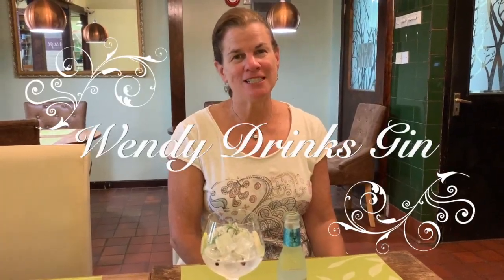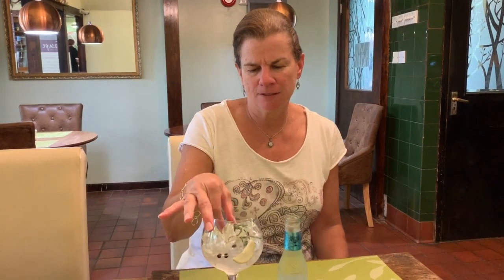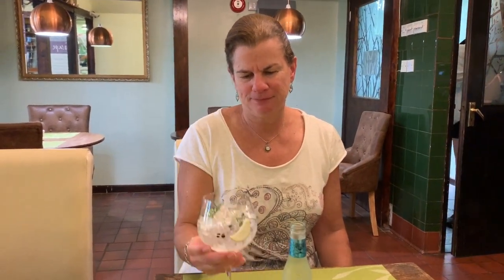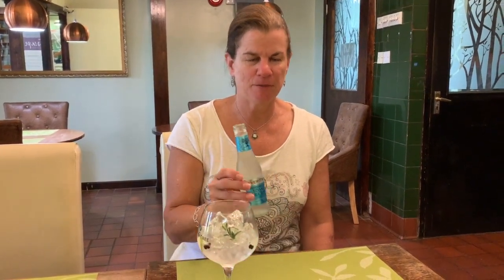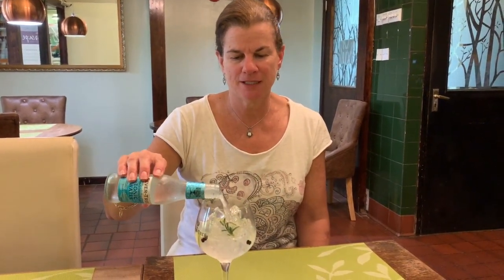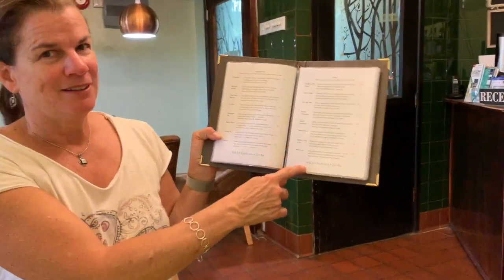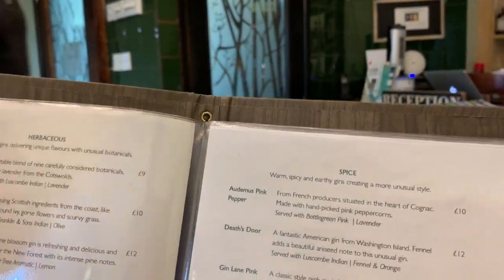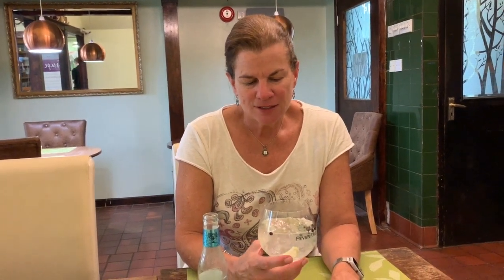William Chase X Dry Gin Review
William Chase X Dry Review
My twenty fourth drink to review is William Chase X Dry. It is served with Mediterranean tonic and garnished with lime, rosemary and juniper berries. After giving it a try I DO NOT RECOMMEND this spice gin. It ok but I probably would not order it again, though I do recommend YOU try and see what YOU think. Cheers!

More on this gin from the menu:
William Chase X Dry is distilled from apples with notes of citrus and spice. "Spice" gins are described as “warm, spicy and earthy gins creating a more unusual style ".